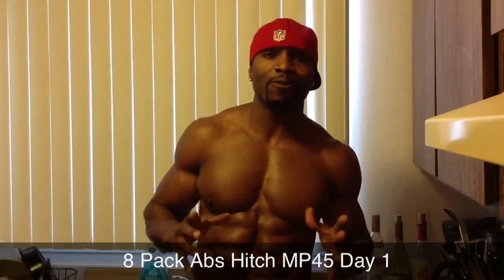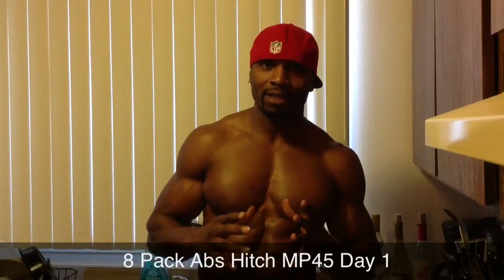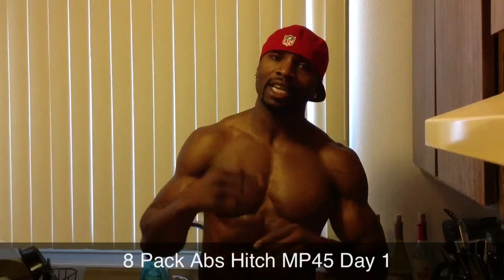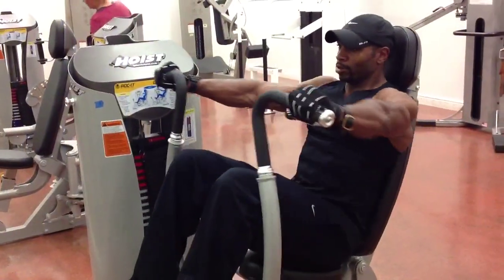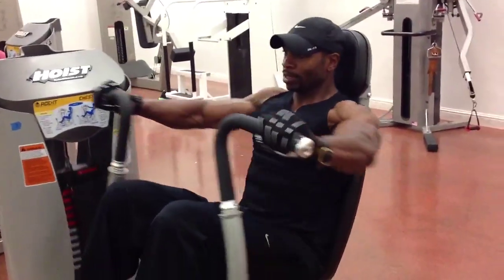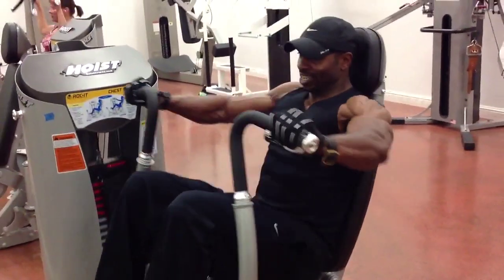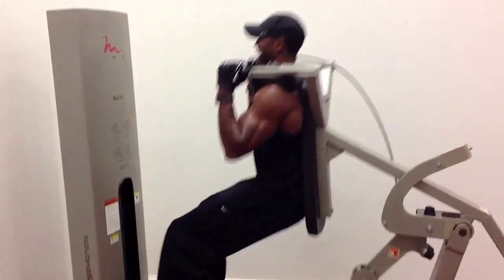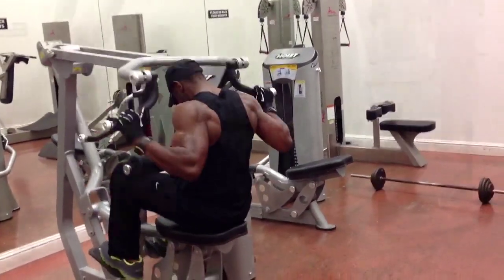8 Pack Abs Hitch mp45.com Workout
Here's the link to purchase MP45

MP45 Day 1 Workout

MP45 it's only one time payment of $97 dollar and you will receive the complete 6 week program of MP45...

MP45

The following program is split up into 7 phases. It is a gradual progressive approach that will ease you into the program and gradually work your way up to handle extreme, intense workouts that will ultimately provide the most benefit for you. Phase 1 starts out by working the major muscle groups through the use of full body workouts and steady state cardio to provide you with a basic foundation. While I don't normally recommend this type of cardio, it is important to build your aerobic capacity and to prepare your heart appropriately before handling any heavy duty training, especially if you have never experienced an intense regimen before. You will eventually work up to Phase XXX with a very intense program that will require heavy resistance training and High Intensity Interval Training for cardio to provide you with the best results out of any training program on the planet.
The main assumption that lies within this training program, however, is that you work a job from 9 AM to 5 PM, and so we have dictated the schedule around that. Please shift the times to adjust to your schedule if necessary, but the basic tenets, concept, and underlying principles should remain the same.
Training is addicting and while you think that you may not be able to handle the two-a-days towards the end of the program, you'll be yearning to get in the gym to train towards the end because of the great results you'll be seeing with this program. Please note that the body is an amazing thing and can be pushed to extraordinary limits (farther than you can imagine). It is up to your mind to propel your body to reach the extraordinary. Unlock your potential through the proper mindset by telling yourself that you can do anything; because in reality, you can. So just keep your mind focused on the task at hand, which is a very rewarding prize at the end of the program- a ripped physique and a more improved you!